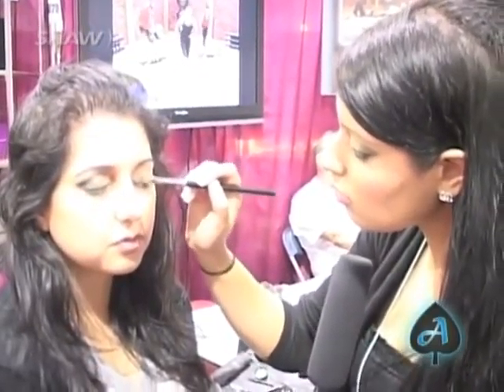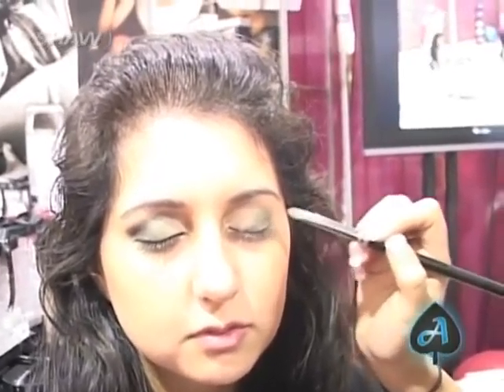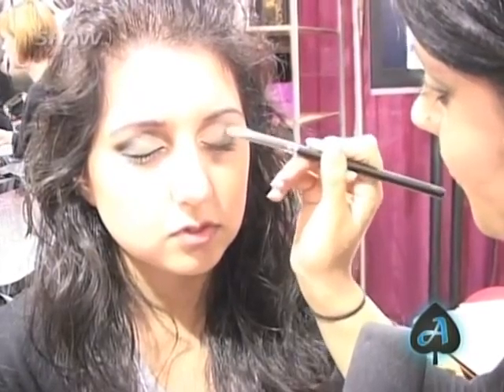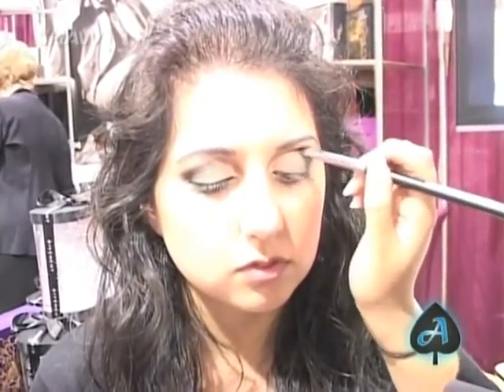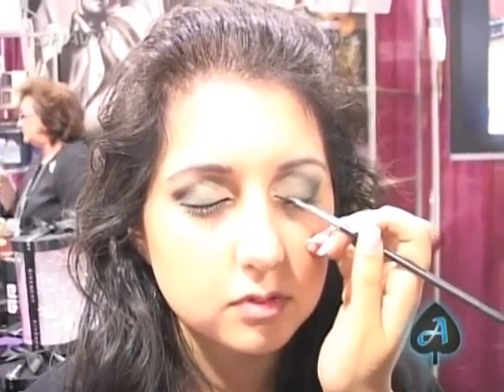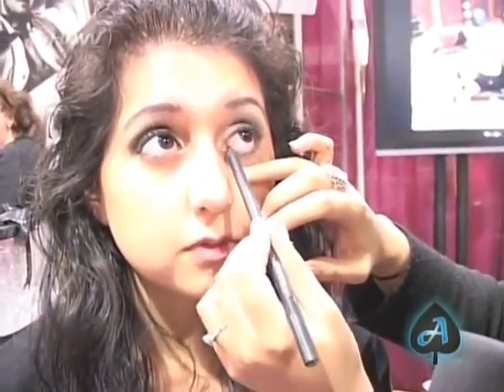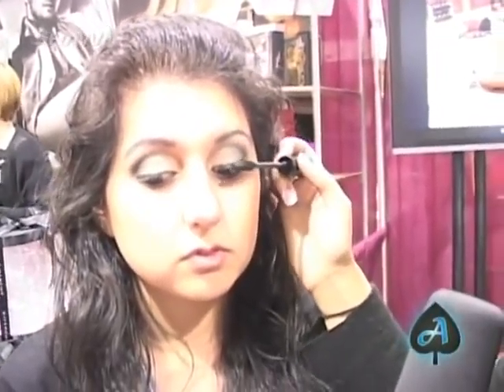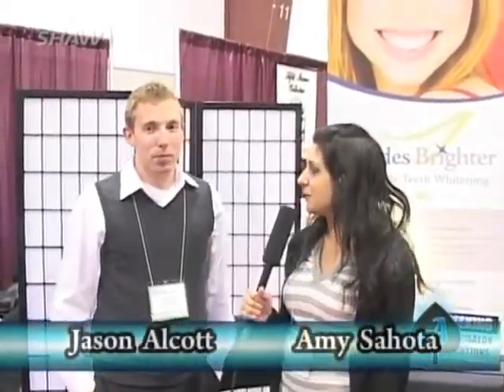West Coast Women's Show - Asian Connections - Nov 03 2009 pt. 2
Hosted by Amy Sahota. Shaw Multicultural Channel. Vancouver, BC, Canada.

On location at the 9th Annual West Coast Women's Show, Tradex, Abbotsford, Canada. (Greater Vancouver.)

In this video:
Shanon / FABS CyberFitness
Andrew Bennette / FABS CyberFitness
Dil Chhina / Make-Up Artist

Asian Connections